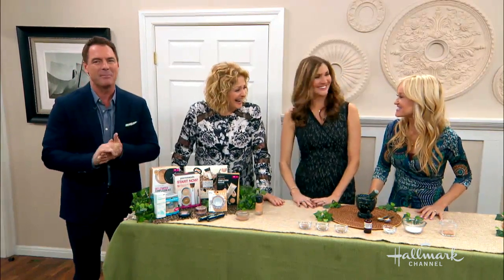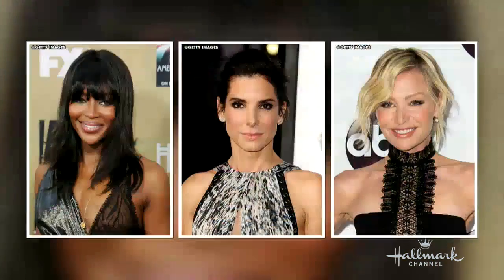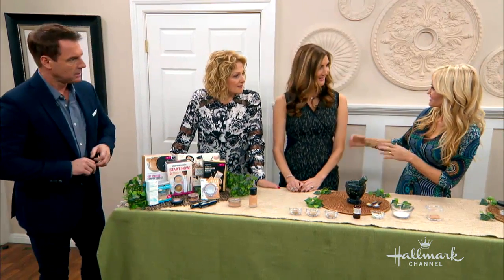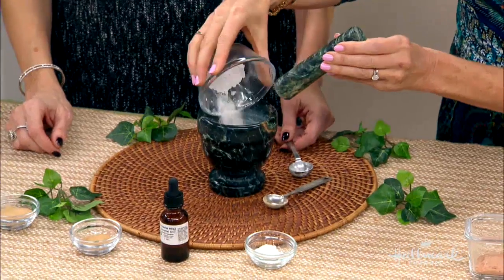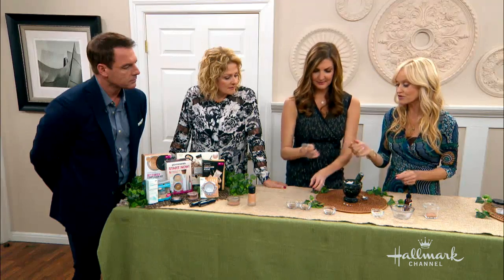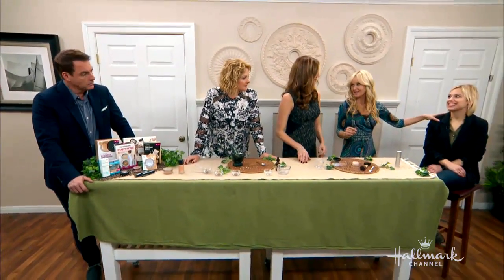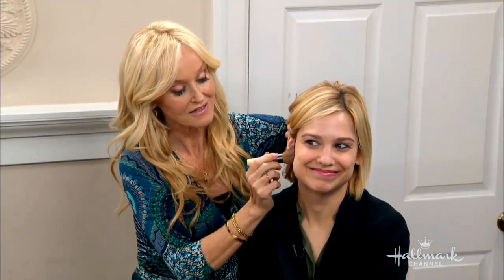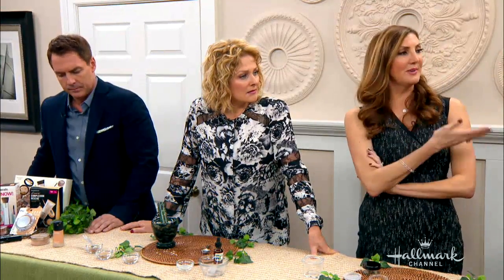DIY Mineral Powder Foundation with Sophie Uliano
Sophie Uliano talks to you about mineral powder foundation, which is made without preservatives and is safer for your body. She explains that mineral makeup contains natural sunscreen minerals, titanium oxide and zinc. If stored properly, mineral makeup can last for a year and finally, Sophie encourages you to buy your own DIY Mineral Powder Foundation kit online so you can exclude certain ingredients that you don’t like in your makeup, one being bismuth oxychloride, which can be harsh and drying to skin.